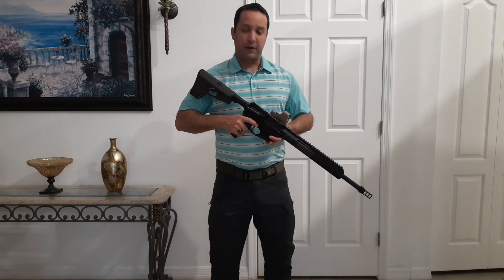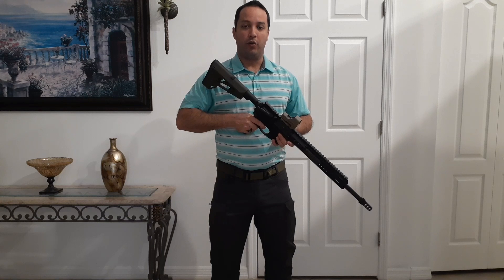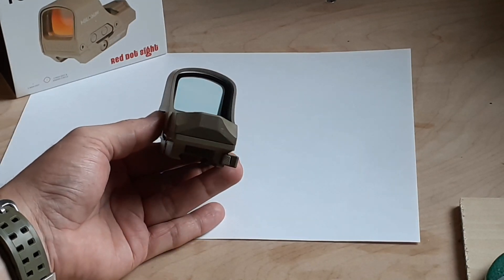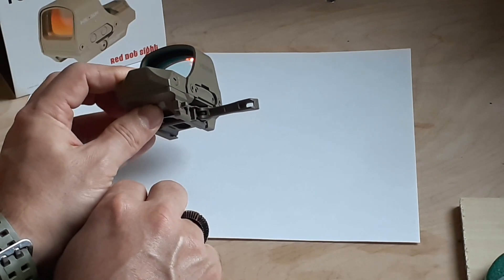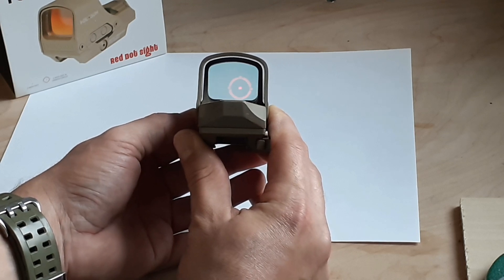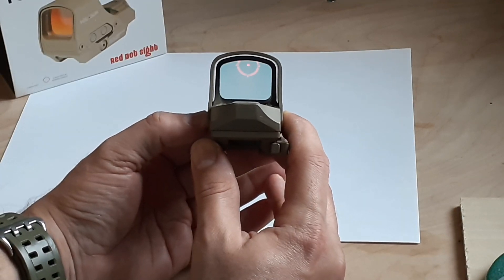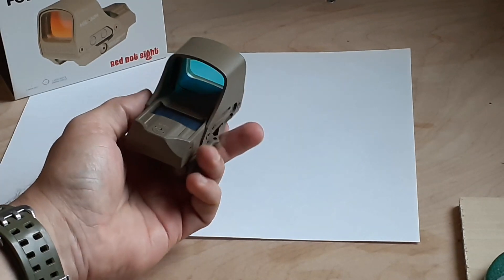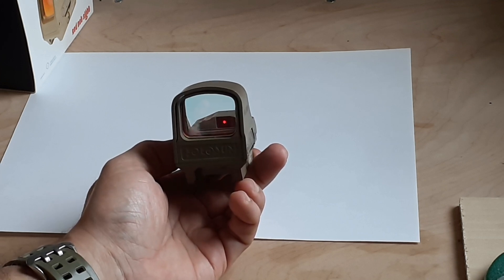Holosun HS510C Red Dot Sight (English).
Their uses,features, adjustments and others